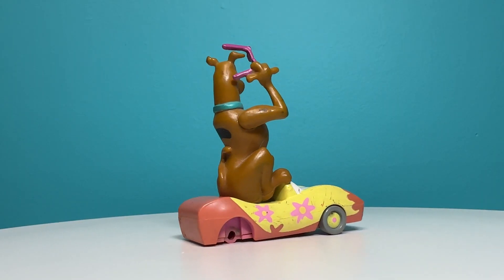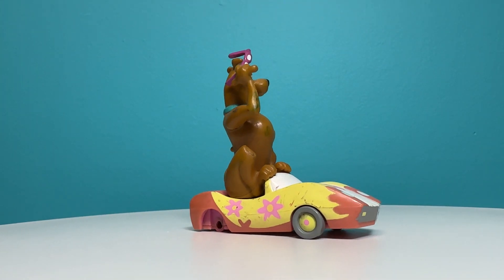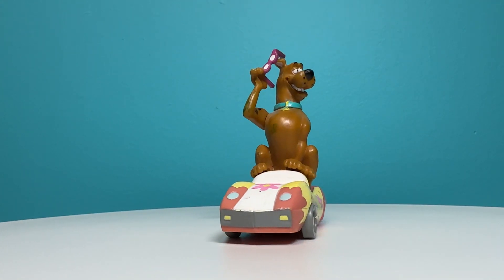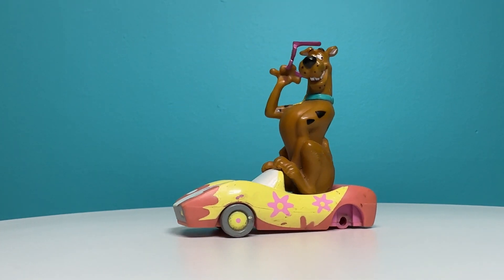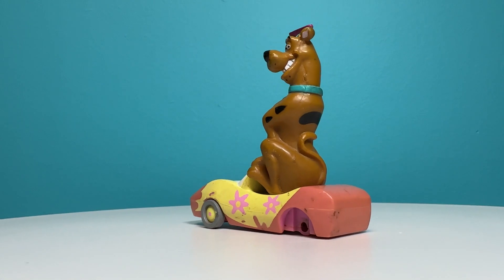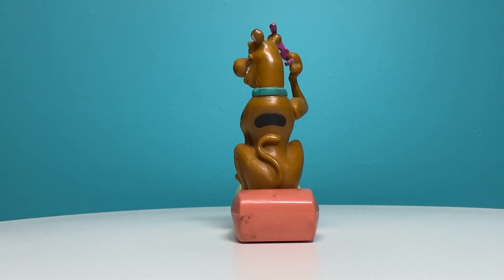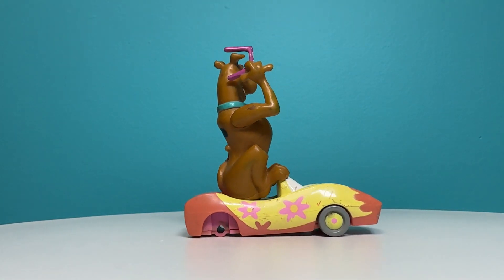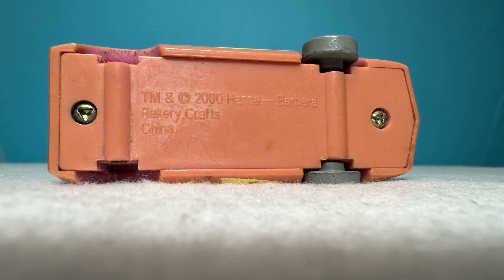Scooby-Doo Bakery Crafts Cake Topper - Closer Look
In this quick video, I take a closer look at the Scooby-Doo Bakery Crafts Cake Topper (c) 2000.